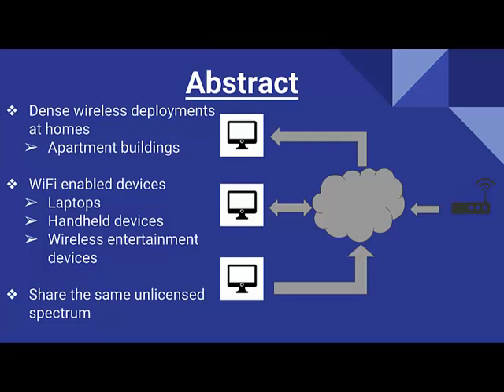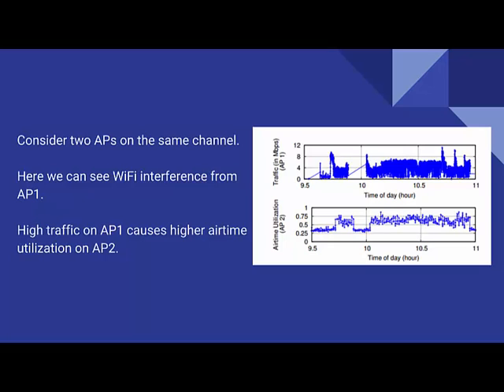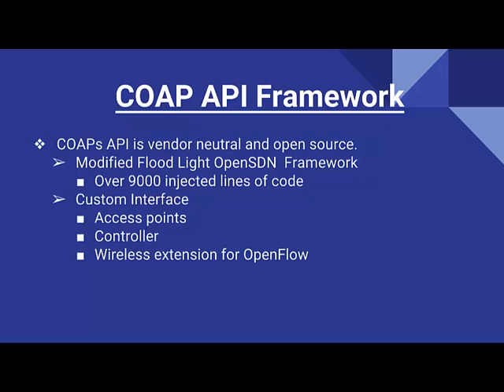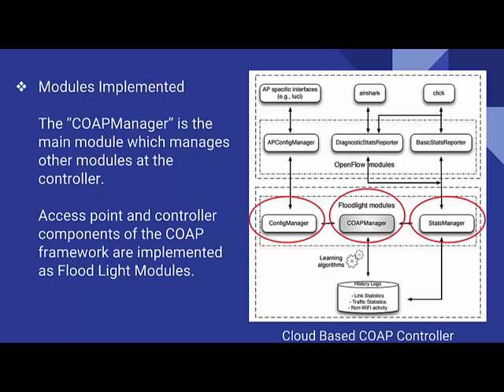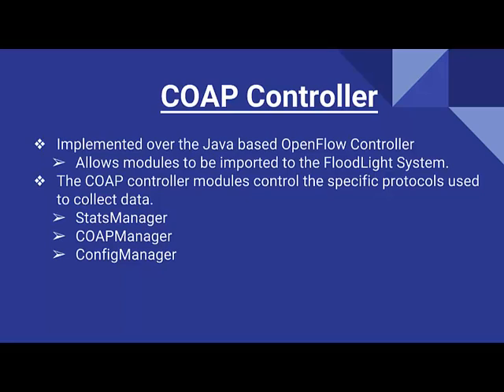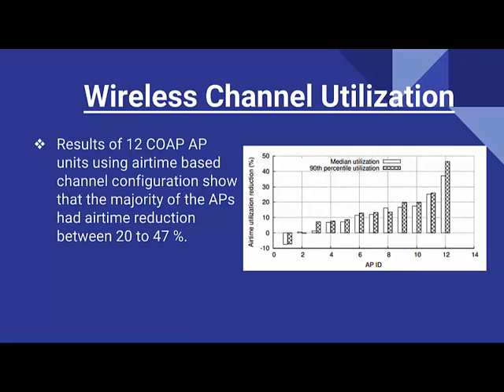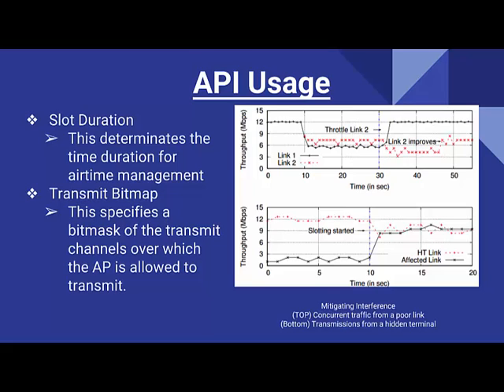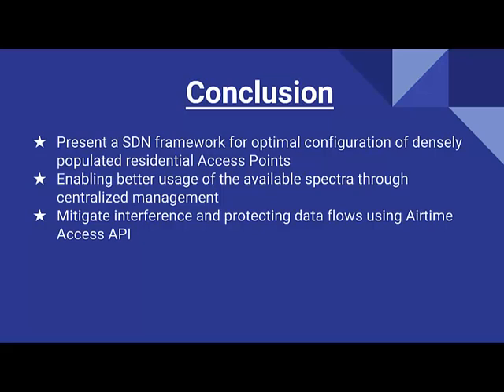seppala garcia ECE540 HW6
ECE 540 - Advance Networks
Presentation by Steven Seppala and Talia Garcia